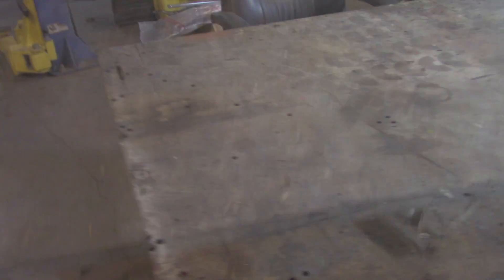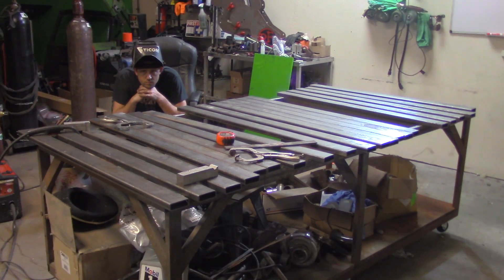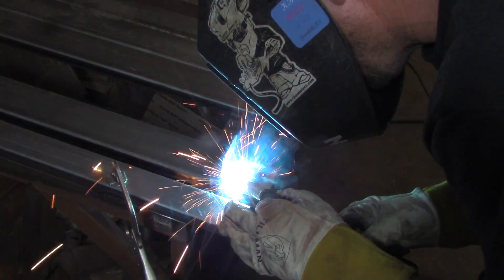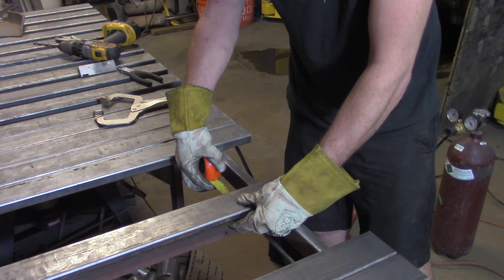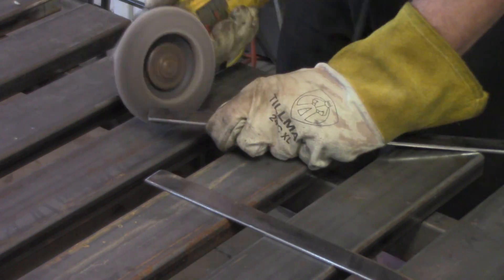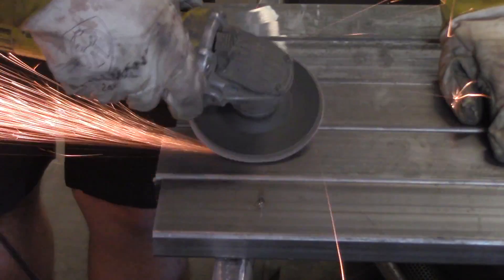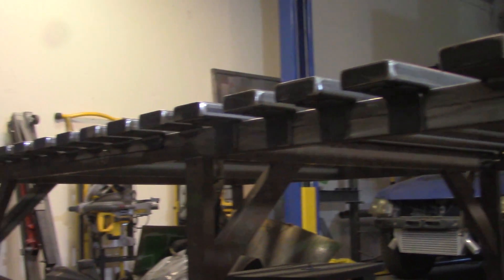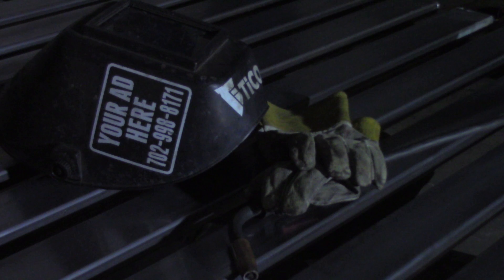TFS: Inexpensive DIY Fab Table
Need to step up your fabrication game with a new table? Forget buying one... MAKE ONE! In this episode, Justin the Fabricator demonstrates a very useful design of a fabrication table using inexpensive and strong materials to make a table more versatile for fabrication.

The intellectual property design contained and demonstrated in this video may not be commercially reproduced, republished, distributed, transmitted, displayed, broadcast or otherwise exploited in any manner without the express prior written permission of The Fabrication Series. Designs contained in this video may only be used for personal and non-commercial use.